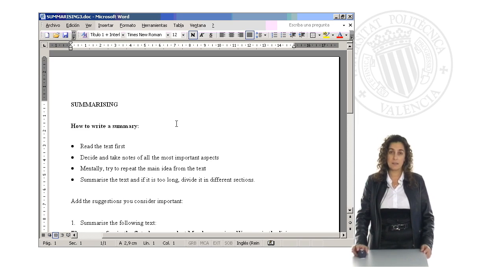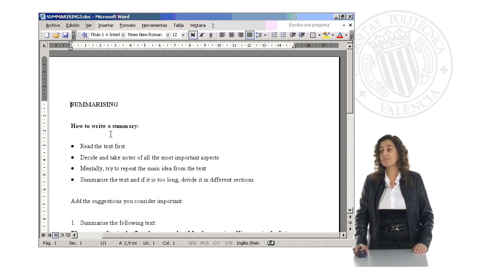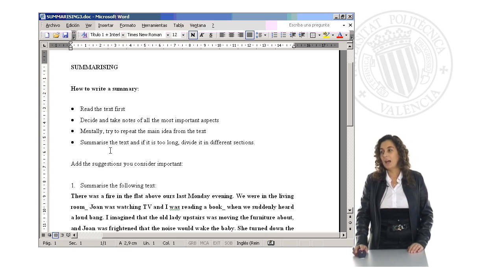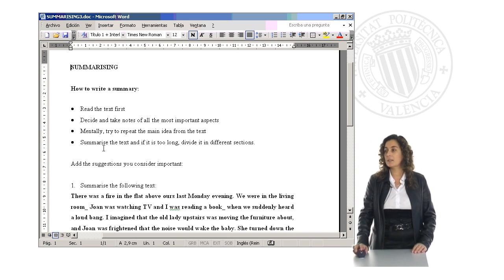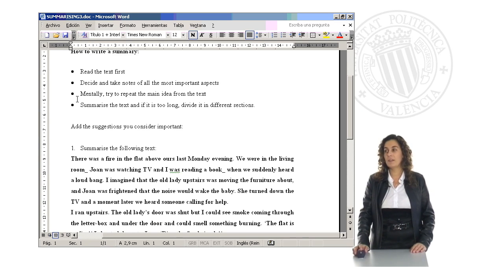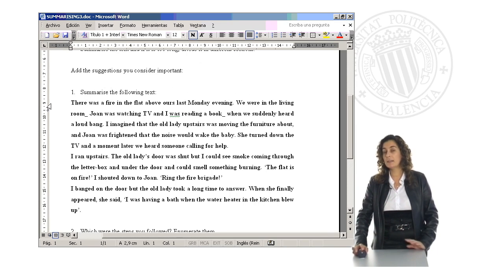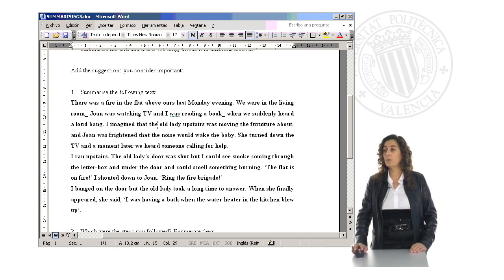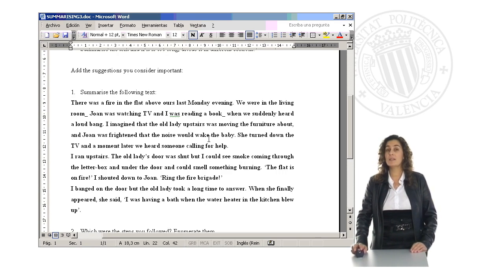Summarising| UPV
Título: Summarising

Descripción: Se dan directrices para que el alumno sea capaz de resumir textos o situaciones. Carrió Pastor, ML. (2009). Summarising.

Descripción automática: In this video, the presenter discusses the importance of summarizing in learning and practicing a second language, specifically English. They emphasize that summarizing is an exercise that incorporates various language skills such as grammar, vocabulary, and communication strategies.

The video provides a step-by-step guideline for writing summaries. First, it stresses the necessity of reading and understanding the text thoroughly before attempting to summarize it. The process includes making notes, identifying and underlining the most important aspects, and recognizing keywords. Mentally repeating the main idea of the text is suggested for better comprehension.

The presenter illustrates the summarizing process with a text example, focusing on condensing extensive information into a few key points. They demonstrate how a summary is constructed by extracting essential details, such as the occurrence of a fire, the time and location, and the people involved. The video concludes by underlining the idea that a summary must convey the central meaning without the addition of superfluous details and reiterates that this is beneficial practice for enhancing language skills.

Autor/a: Carrió Pastor Mª Luisa